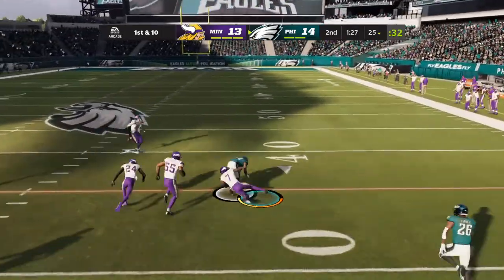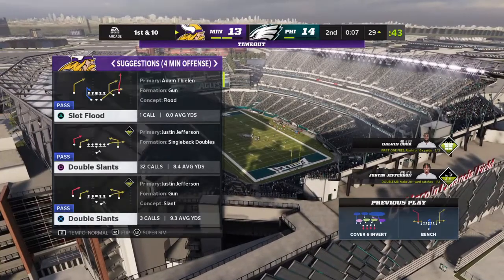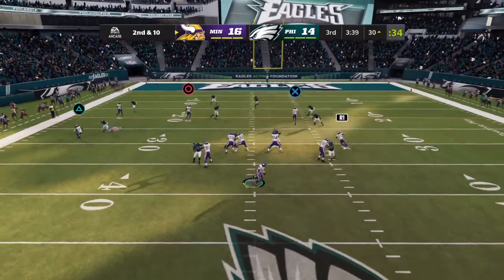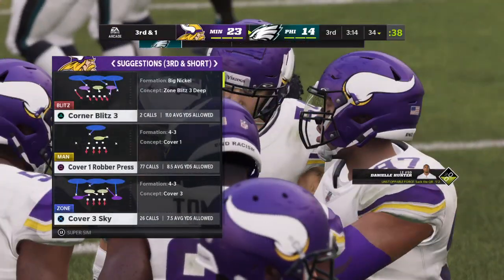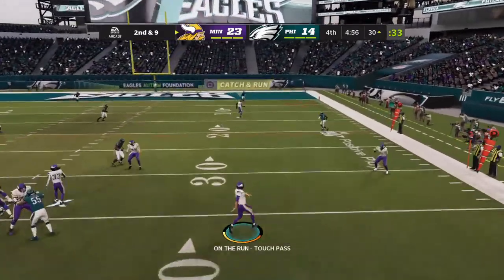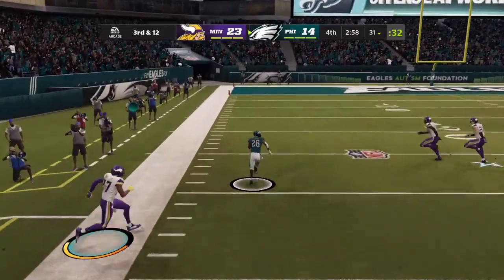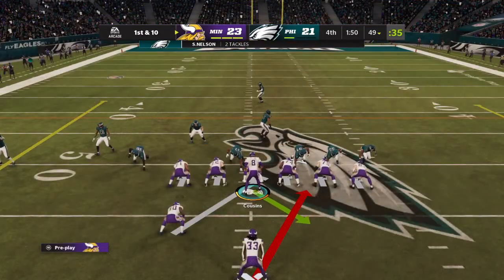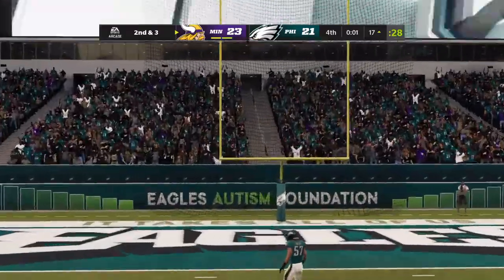I beat the eagles